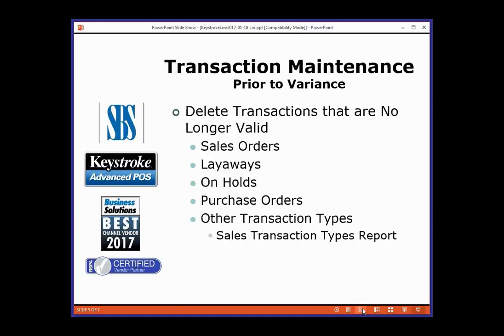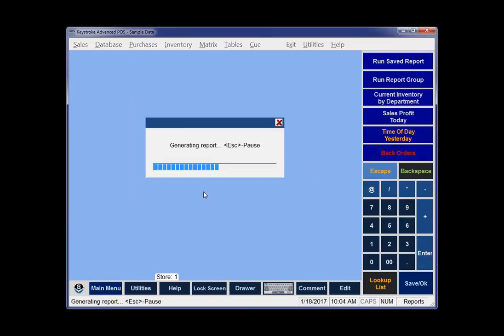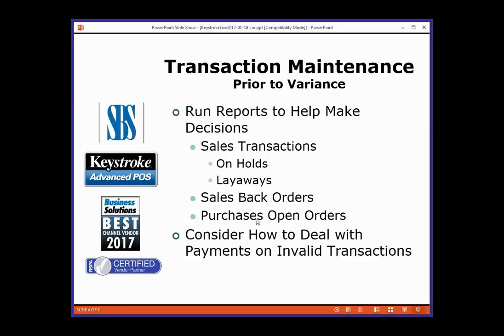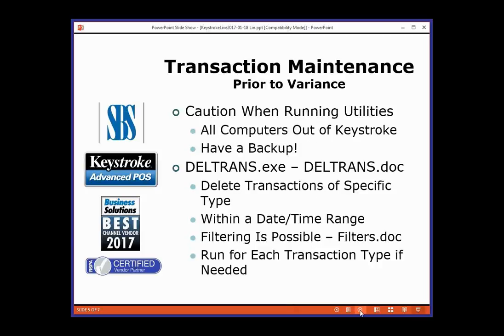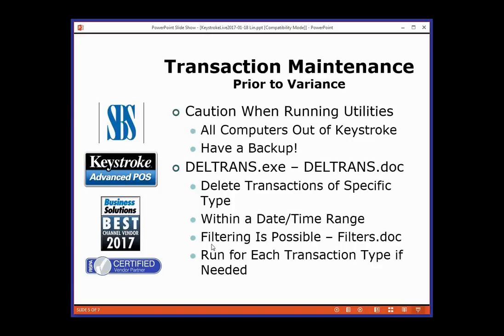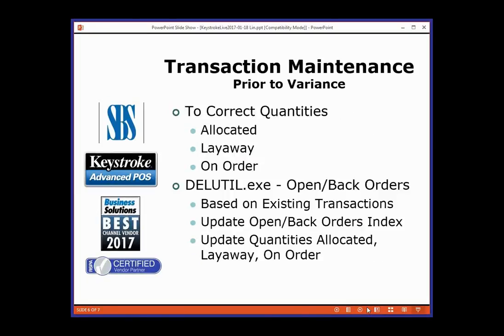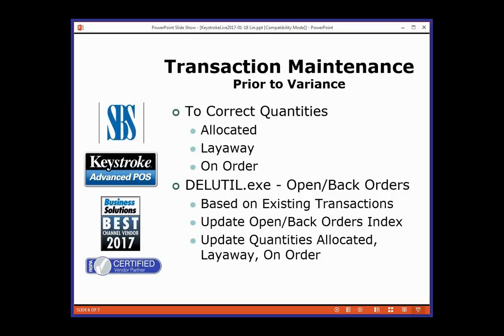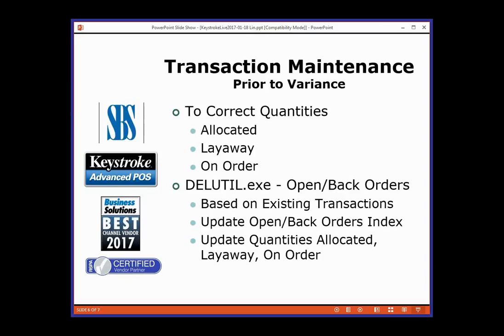Keystroke Live! 01/18/17 - Transaction Maintenance Prior to Variance